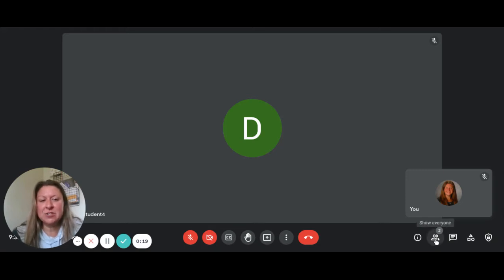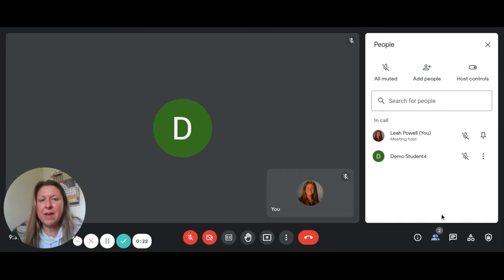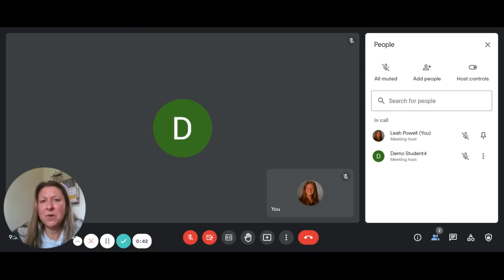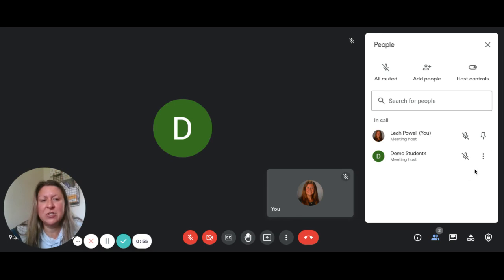Google Meet: Set Co Host